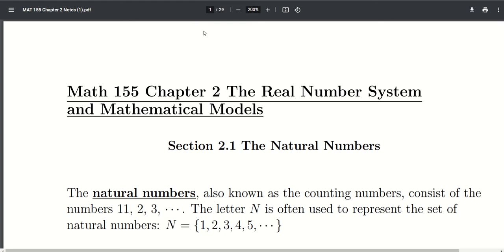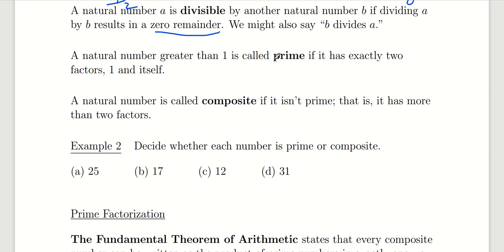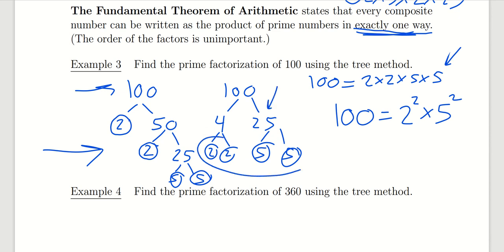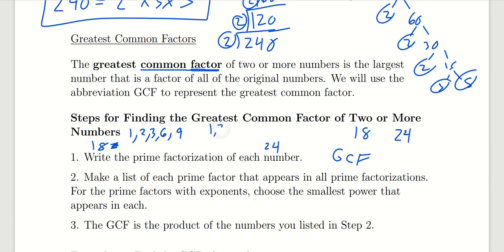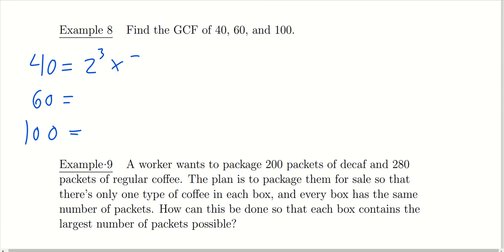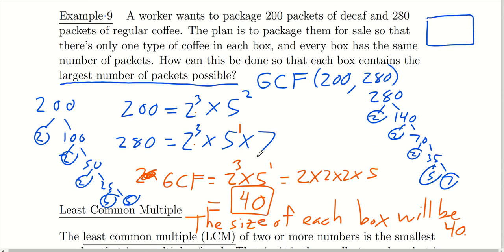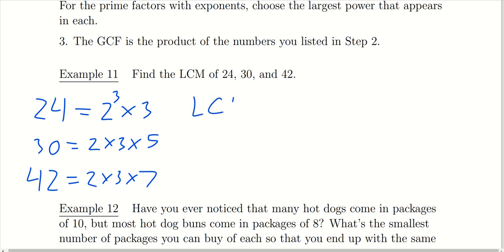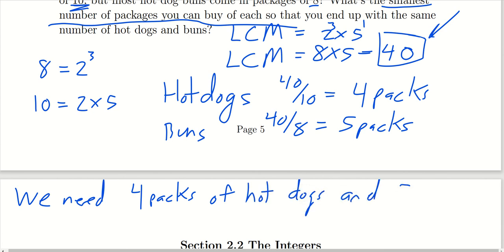Math 155 Lecture 2.1